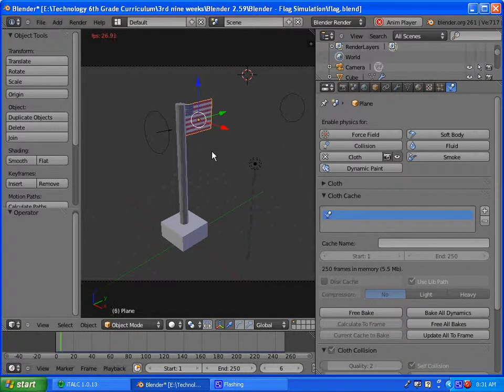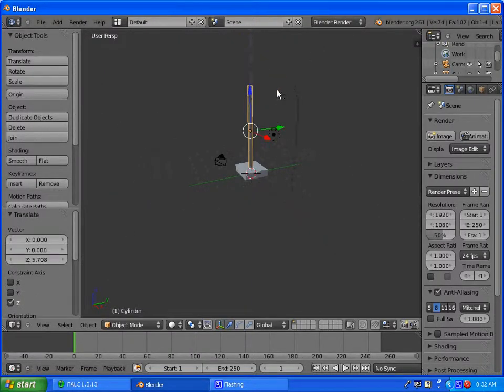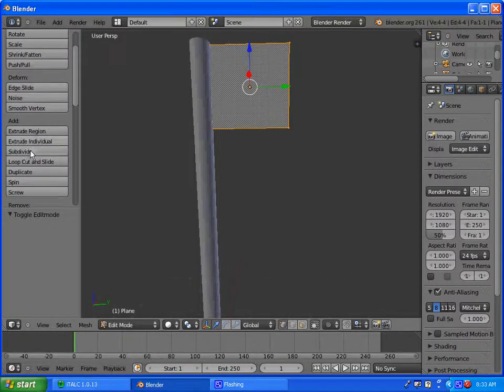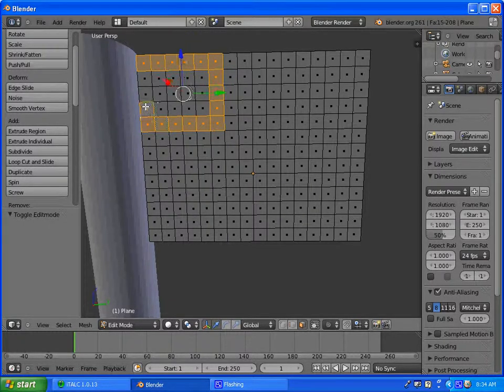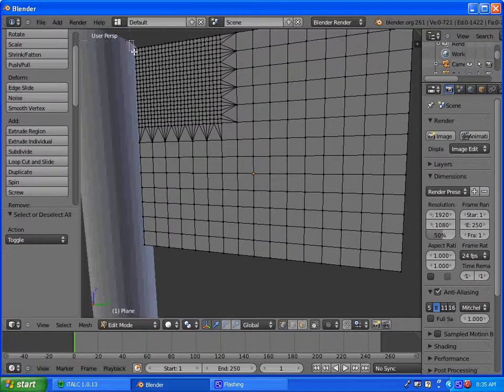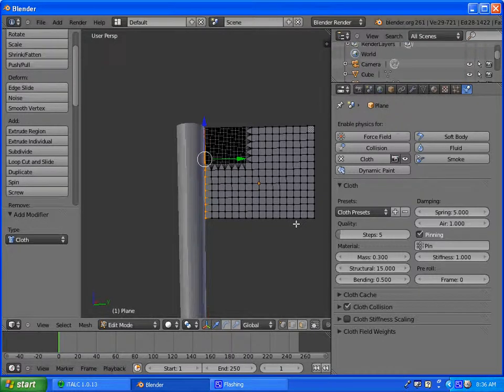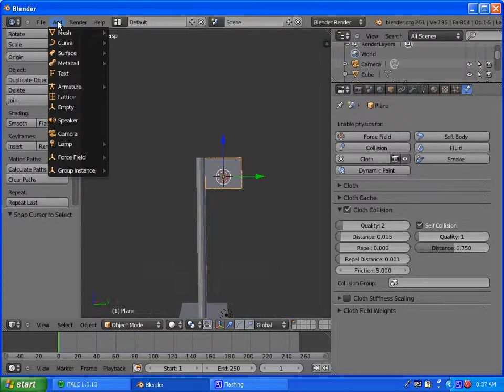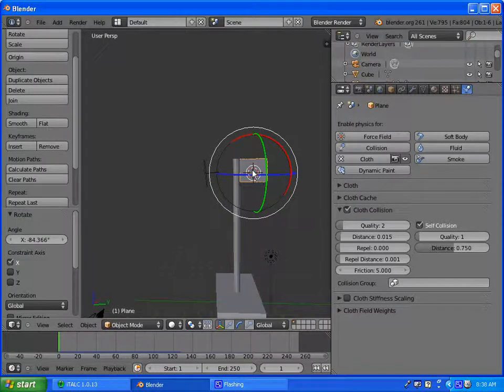Blender 2.59 Flag - Cloth Simulation.avi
In this video I will demonstrate how to set up a cloth and pi